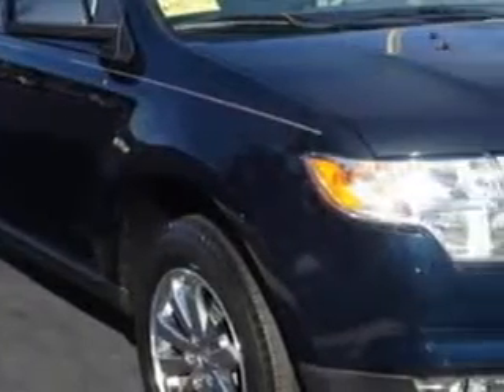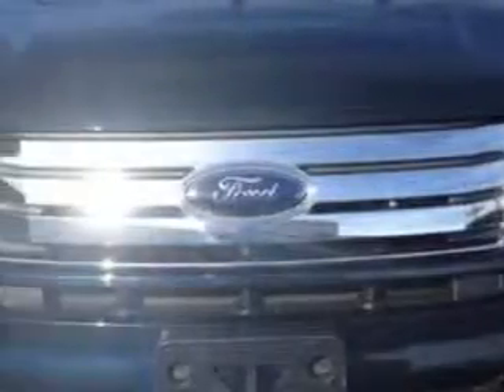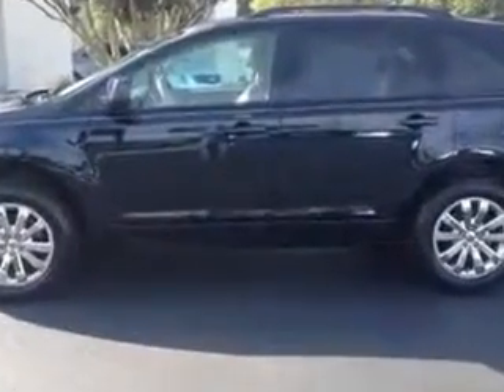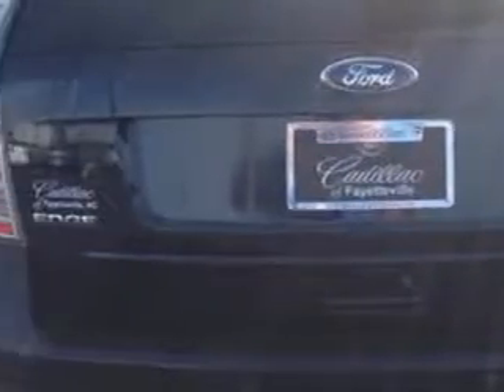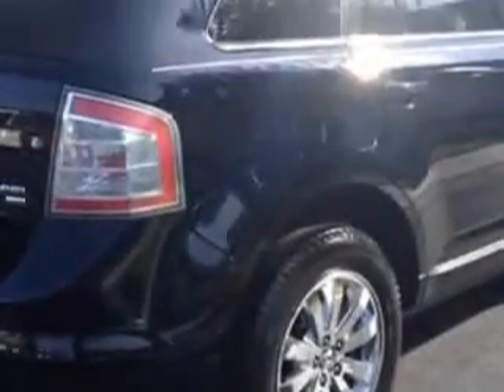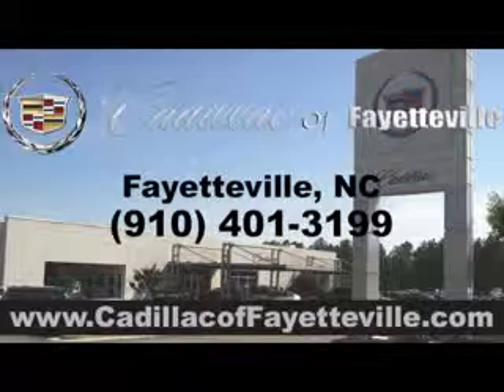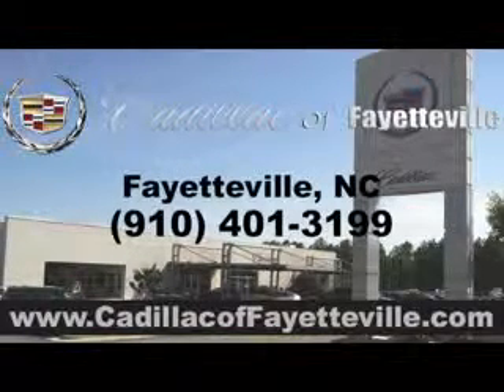2010 Ford Edge Cadillac of Fayetteville Fayetteville, NC 28303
Ford Edge You will love this  Dark Ink Blue Metallic   Ford Edge SUV AWD, equipped with a 6 Cylinder engine and an automatic transmission. Enjoy an impressive 23 miles to the gallon on this great SUV with features like Leather Upholstery, Heated Seats, Dual Power Seats, Chrome Wheels, Anti-Lock Braking System, Satellite Radio, 4WD or AWD, and much more. Enjoy the drive and have peace of mind in this  Ford Edge. See us at Cadillac of Fayetteville today!
MILES: 34,914
VIN:2FMDK4JC1ABB50111